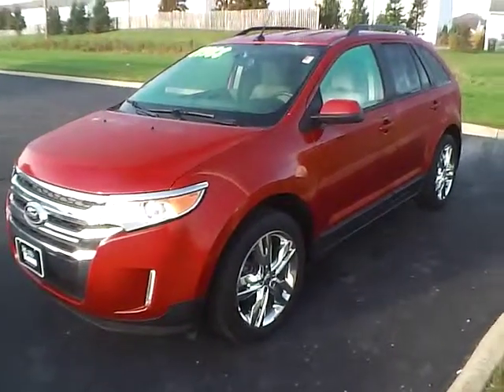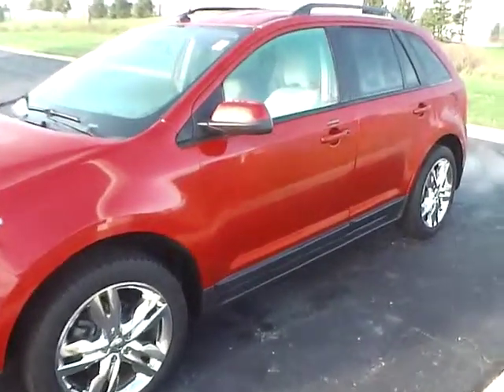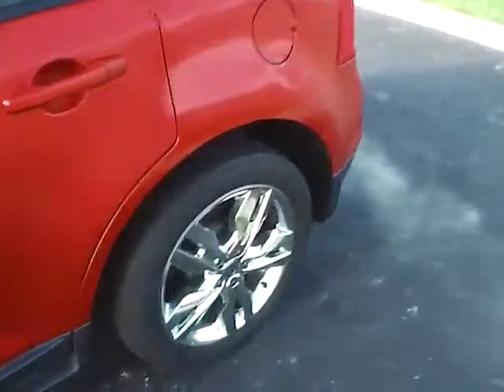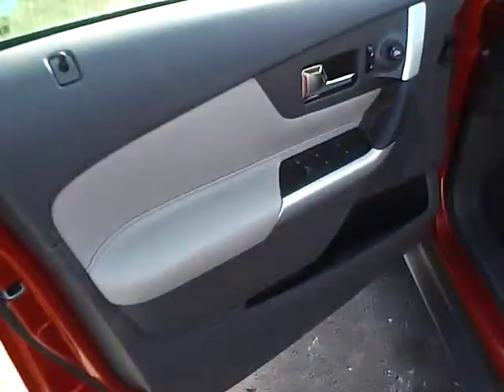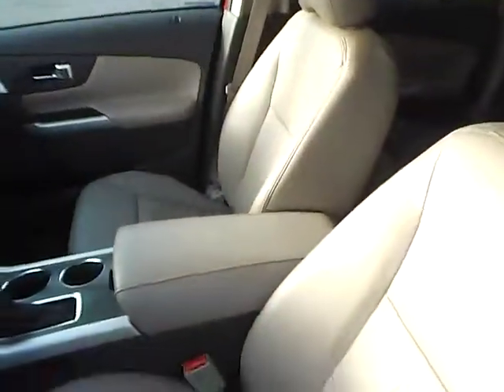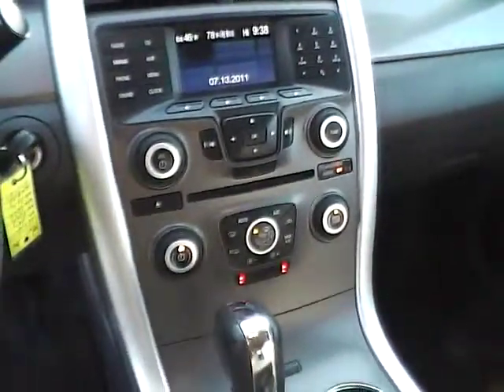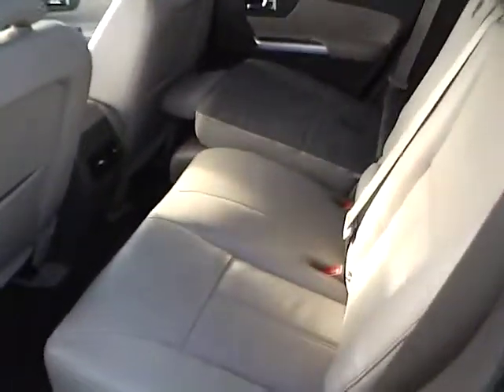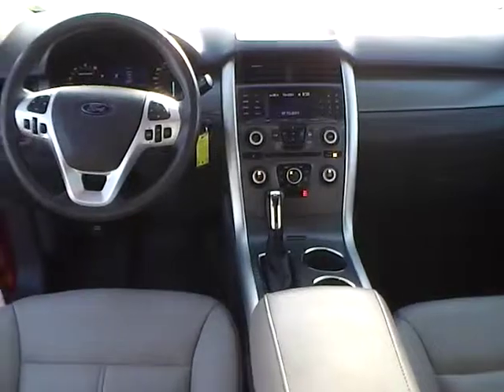2012 Ford Edge SEL For Sale Columbus Ohio